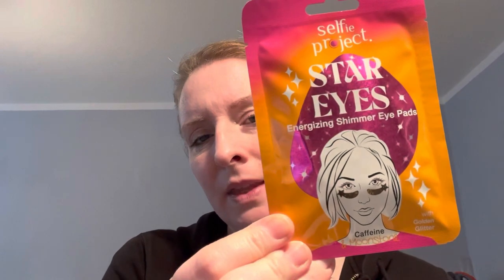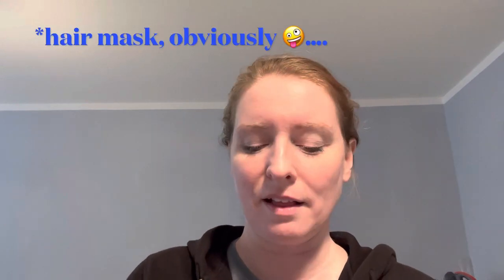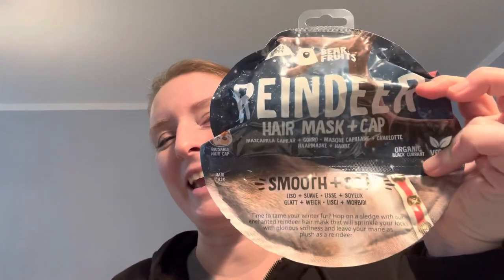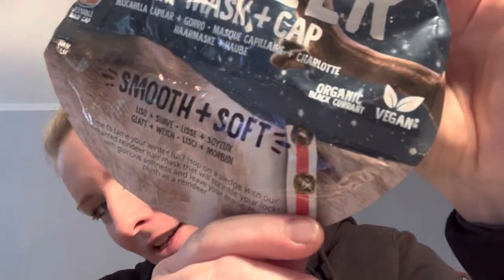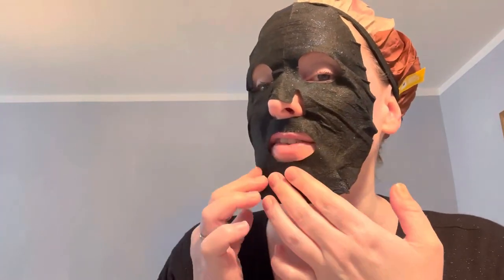Testing the bear fruits reindeer mask🥰- it honestly smells exactly like ribena !